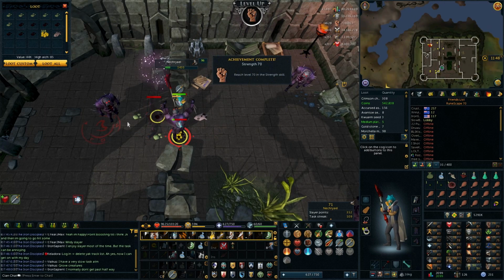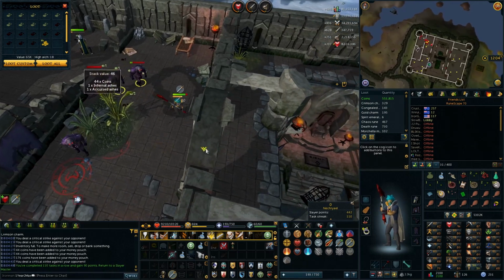Pulling Old School Strats | Maxing Ironman Series (#11)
Join me on my adventure taking on the challenge of maxing an RS3 Ironman account in under a year! Smaller video cause I was visiting home but a big progress video coming out next week!